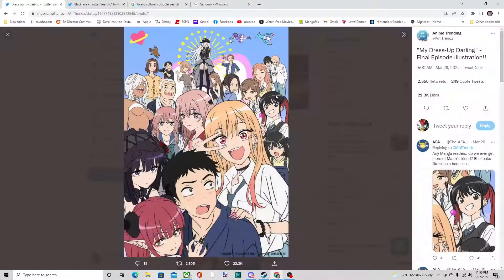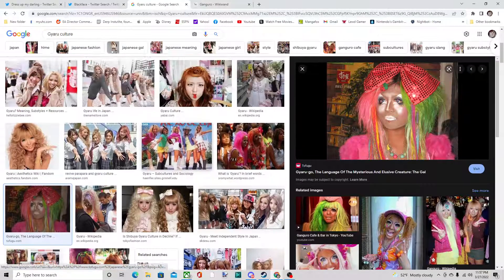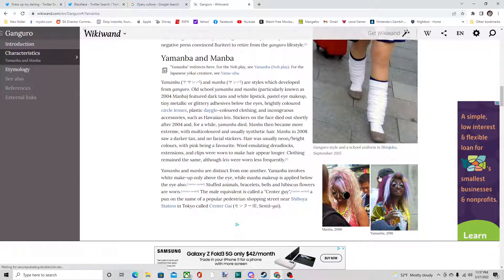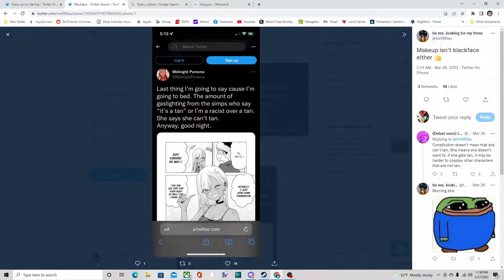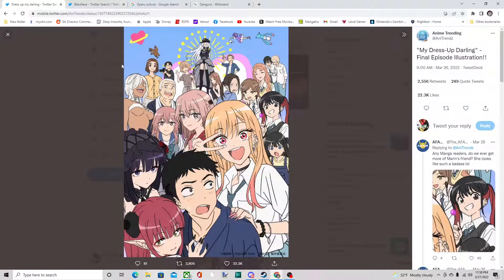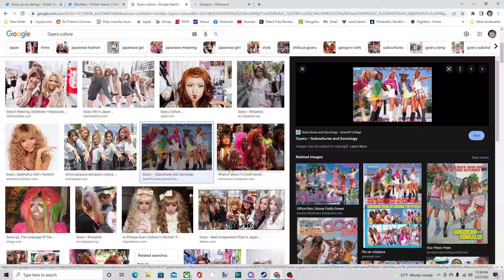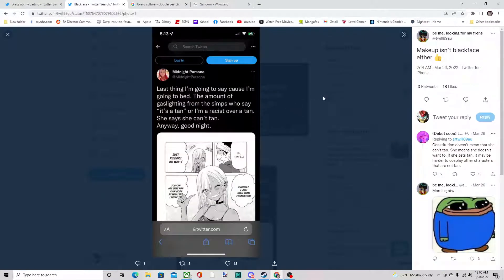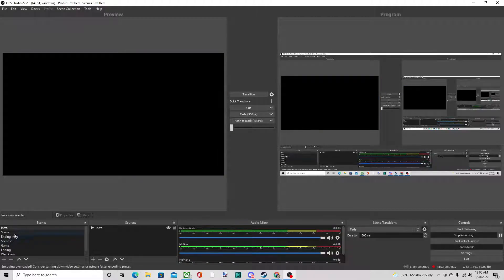My Dress-Up Darling Non·Controversial Drama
Here is what Ganguro or Gyruu culture and understanding what it means.